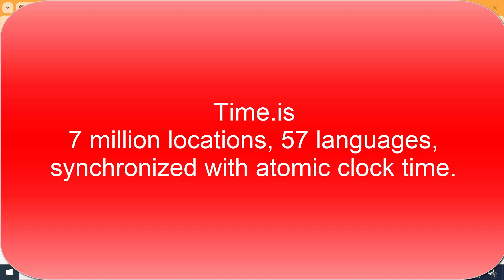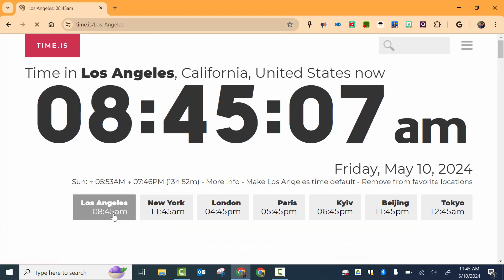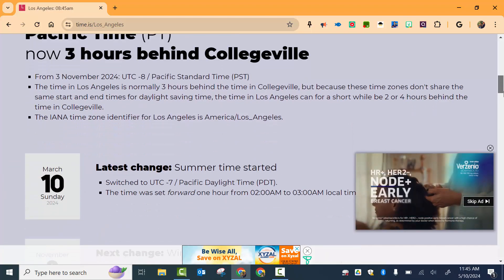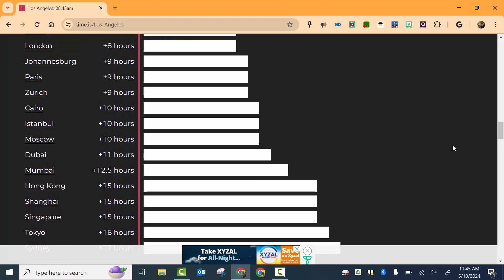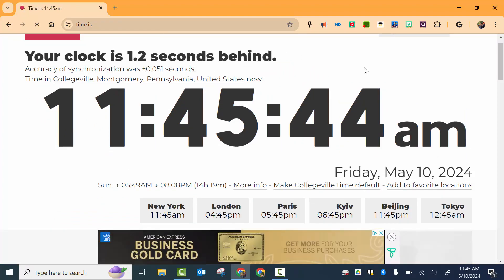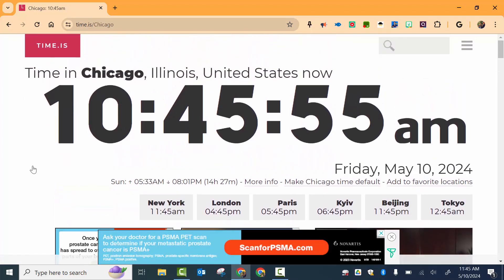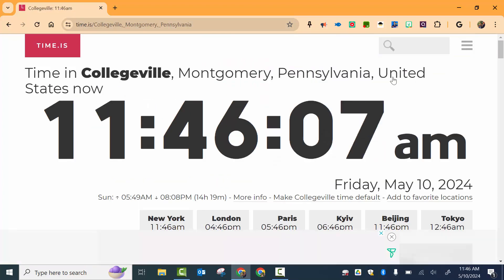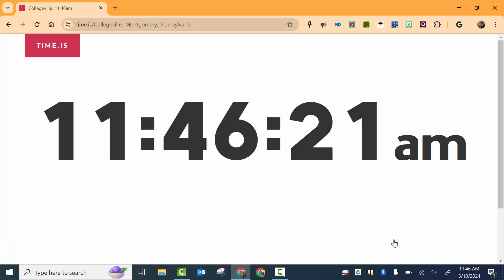Time is 7 million locations, 57 languages, synchronized with atomic clock time